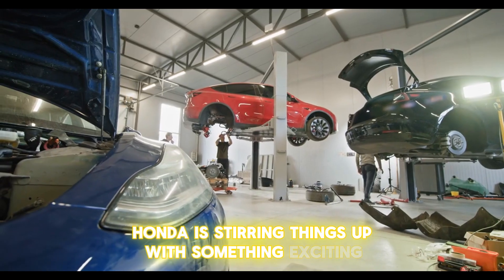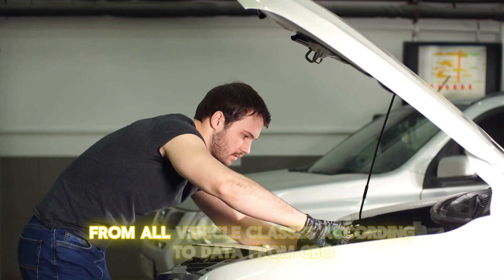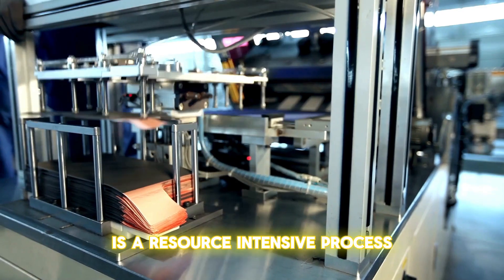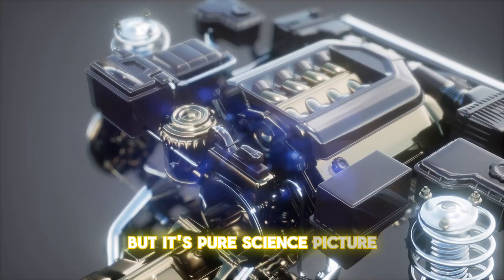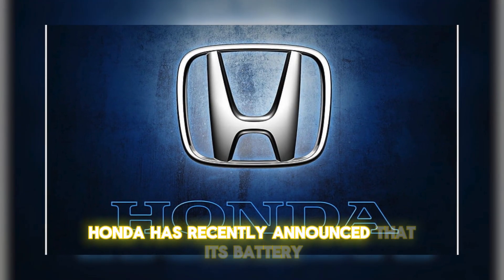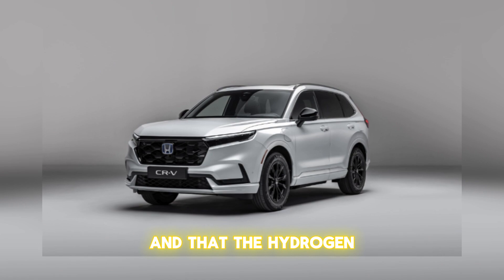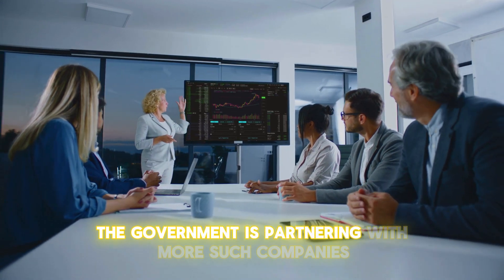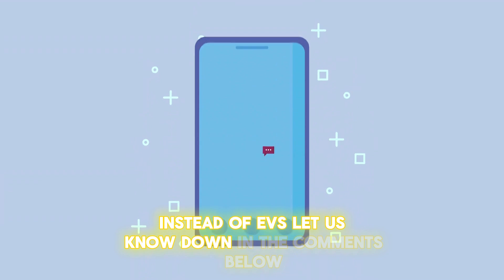This NEW Honda Engine Shocks ALL EV Car Makers!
Honda revealed their plan to fight against EVs by revealing a new revolutionary hydrogen engine. Honda's CEO, just like Toyota's believes that hydrogen and ICE are the way forward, not EV, and he now put his money where his mouth is. And the entire EV industry is shocked. So why is Honda's hydrogen engine so revolutionary?